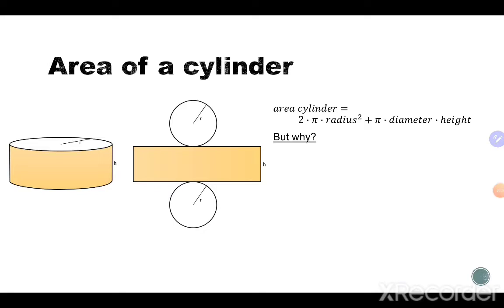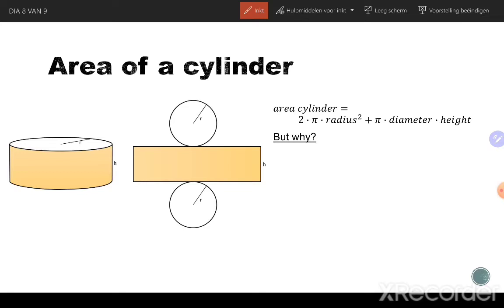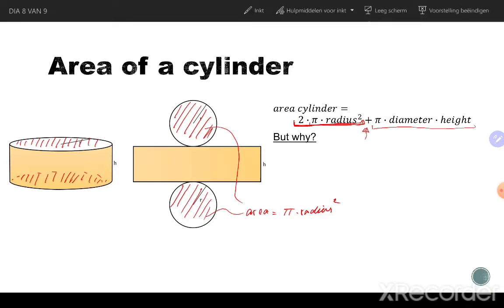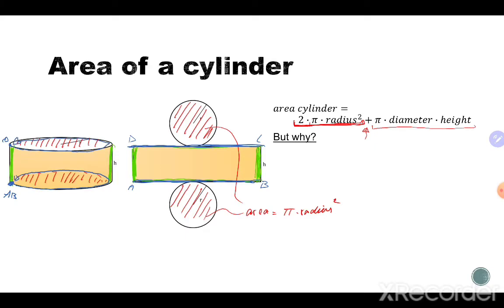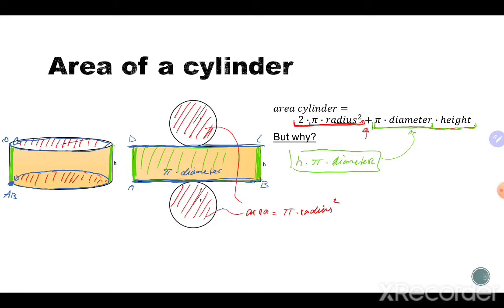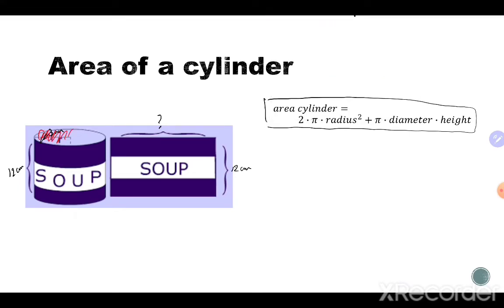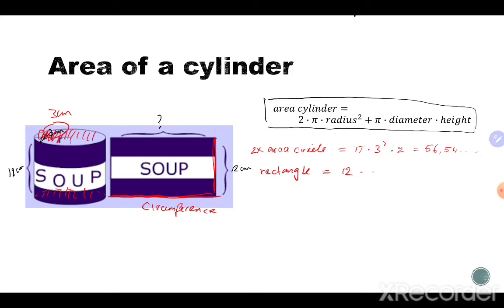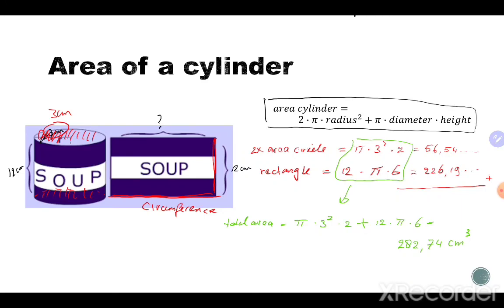1Vwo tto - Measuring - Explanation area of a cylinder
1Vwo tto
Mathematics
Chapter 9
Measuring
Explanation area of a cylinder